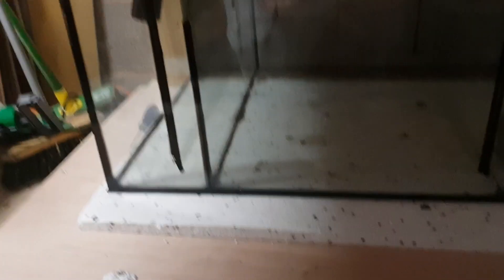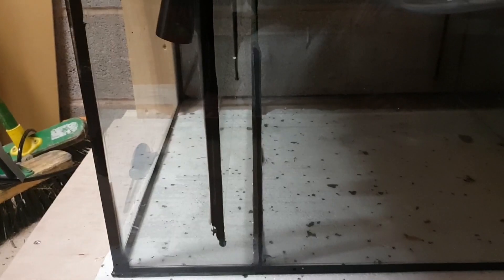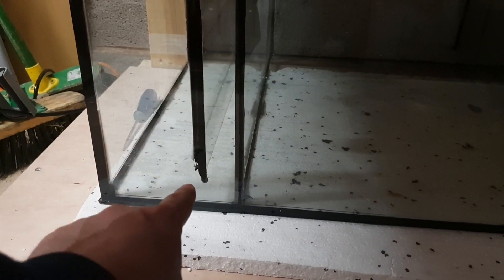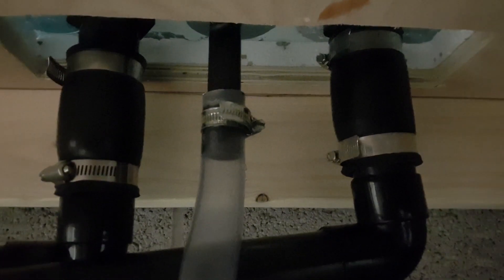New Stingray Aquarium - Revealed 2018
My new stingray aquarium has finally arrived and so in this video I install it and talk you through the set up as I reveal it to you all. Unfortunately it isn't up and running yet but I explain why and fingers crossed it won't be long. Other than the obvious stingrays, what else should I stock this aquarium with? Put your thoughts and ideas below.